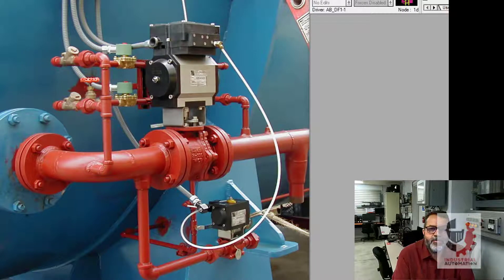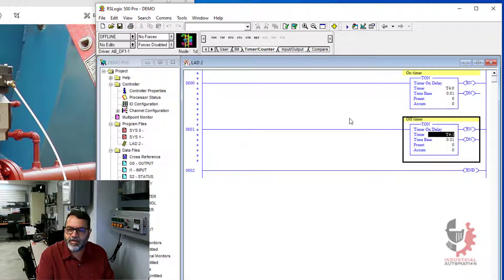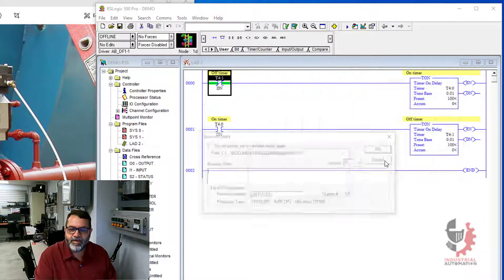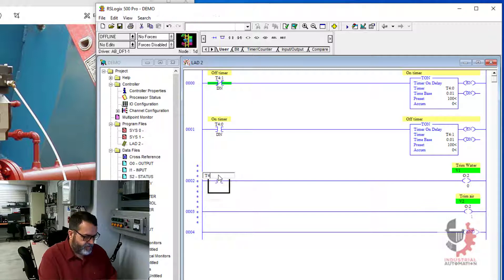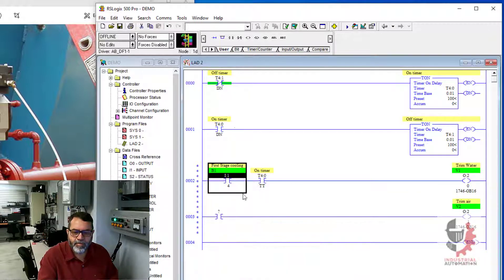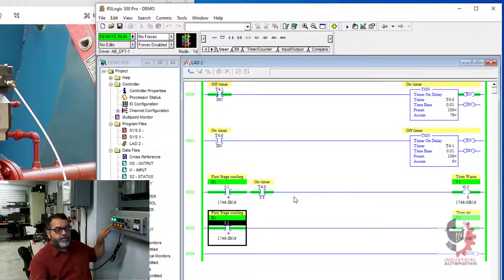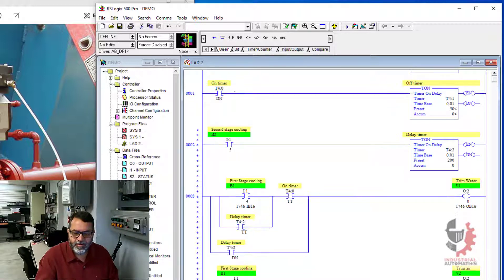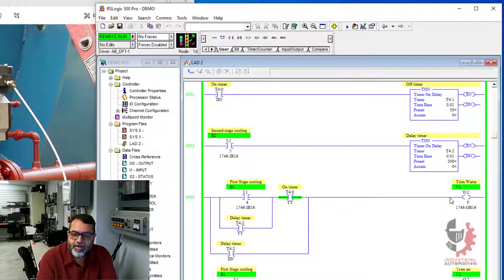PLC program for Cooling Valves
The valves need to pulse on and off.